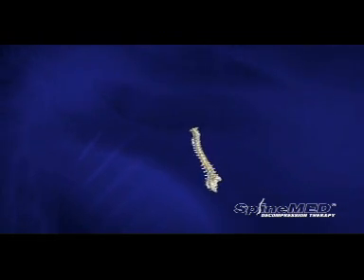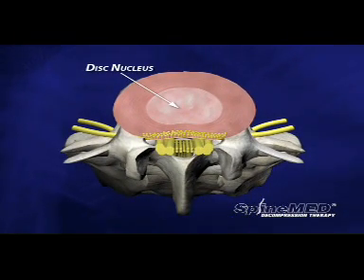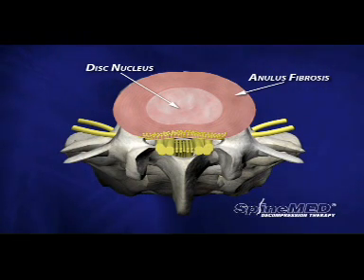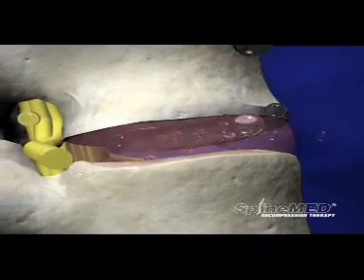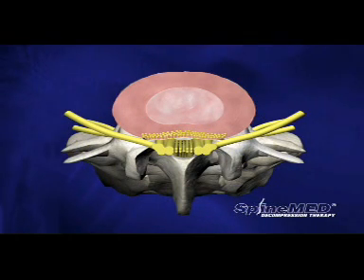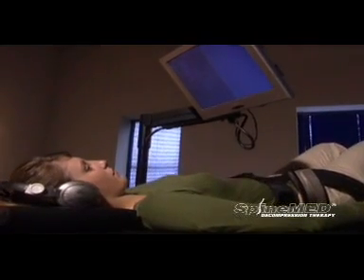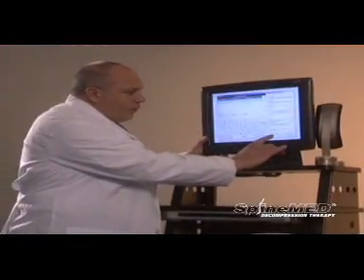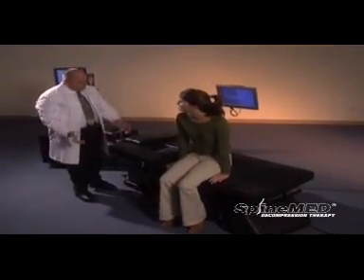SpineMed Decompression Table Spine Med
If you are experiencing:

Disc Bulge
Disc Herniation
Degenerative Disc Disease
Facet Syndrome
Chronic Sciatica

Call Dr. Patricia Wendel at 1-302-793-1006